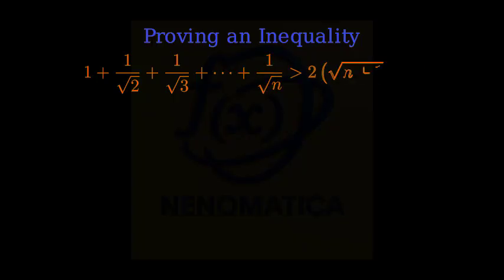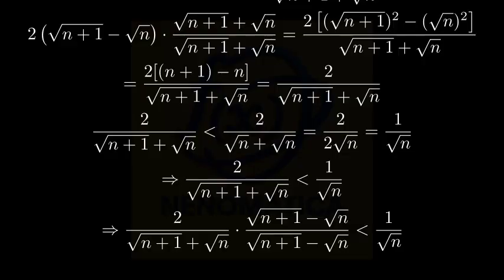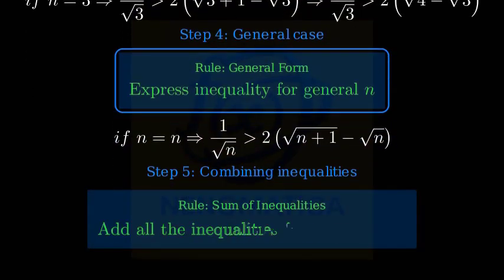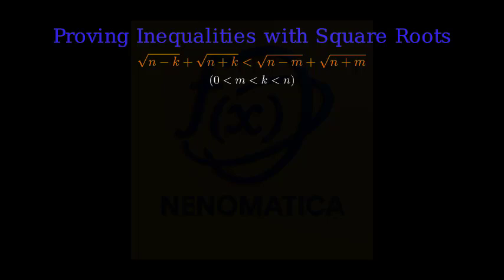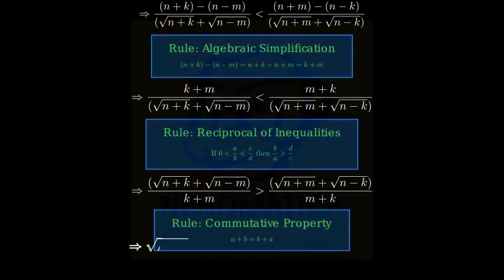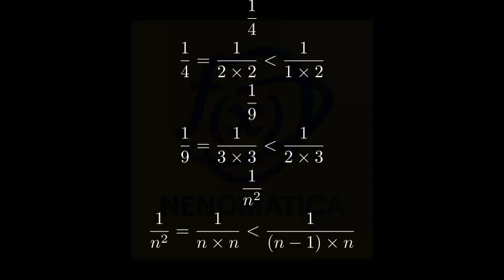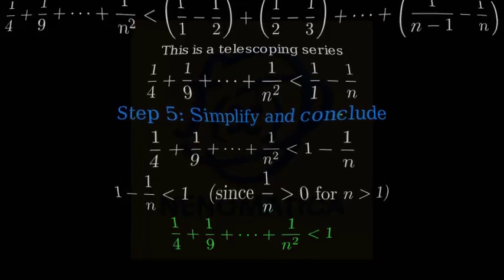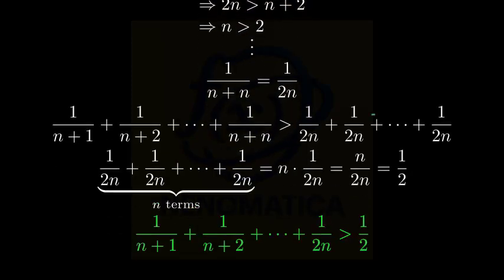Inequalities 3-4: Properties of Inequalities | NENOMATICA